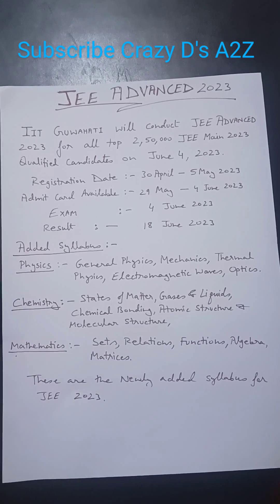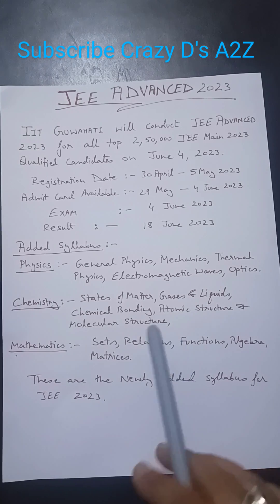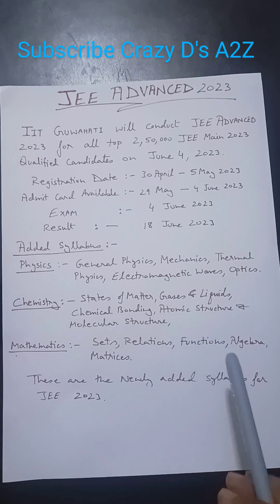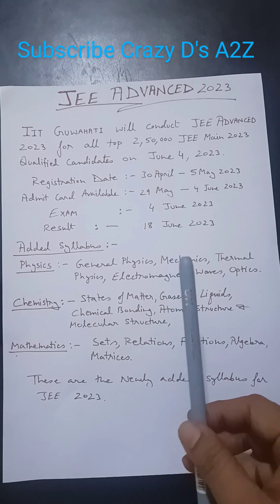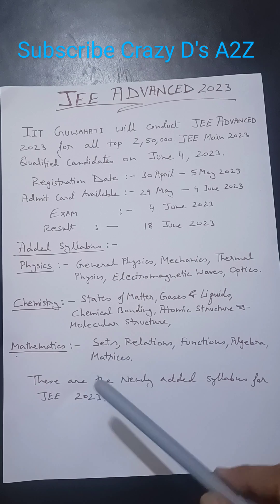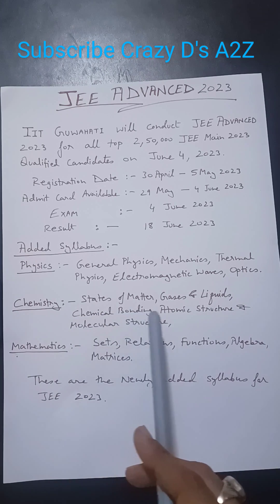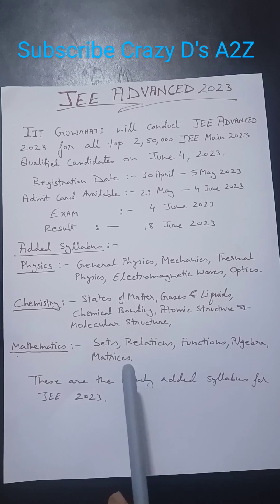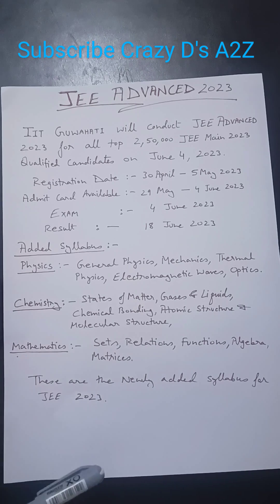New Added Syllabus in JEE ADVANCED